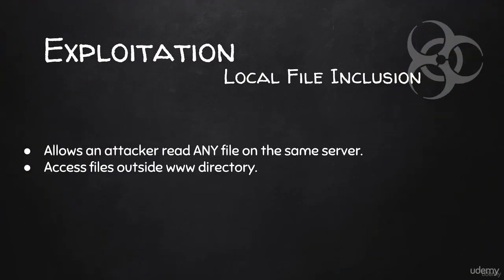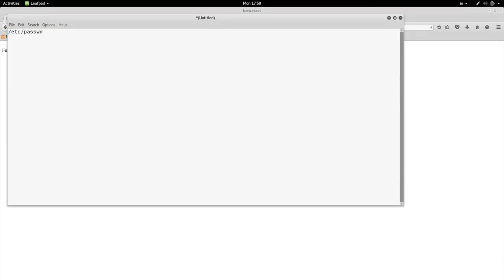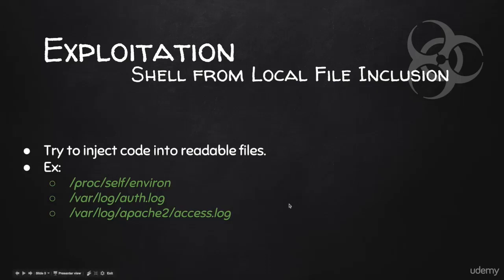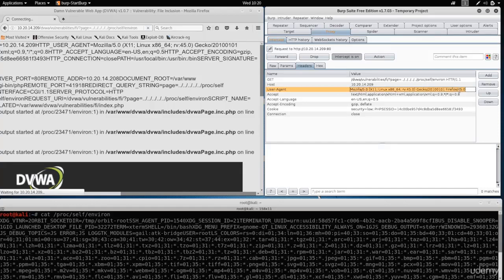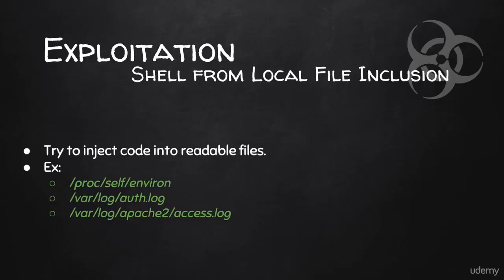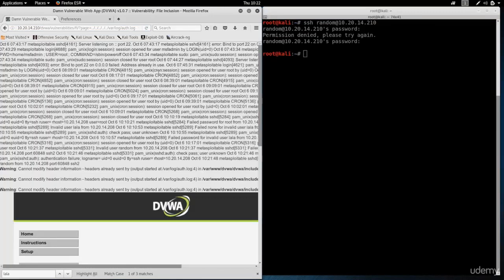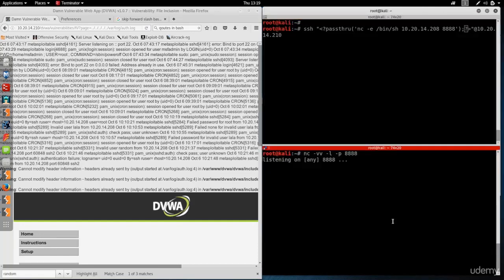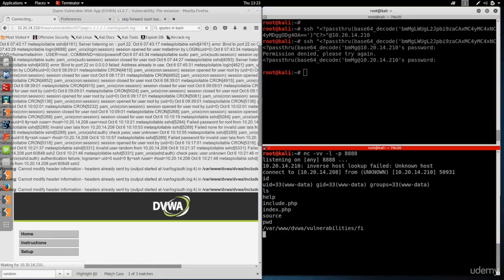Ethical Hacking Course Lecture 15 | Local File Inclusion Vulnerabilities LFI